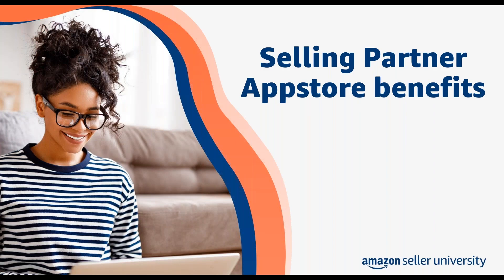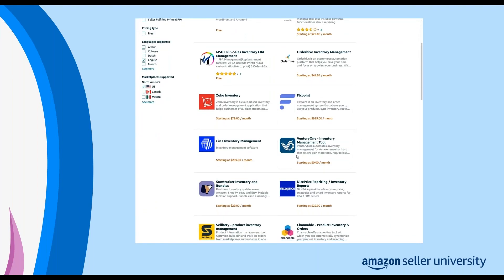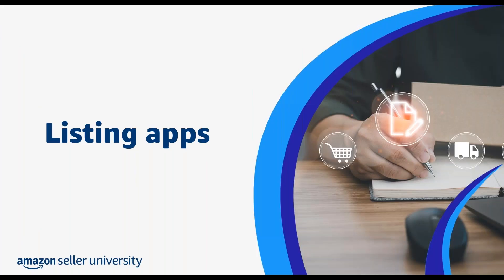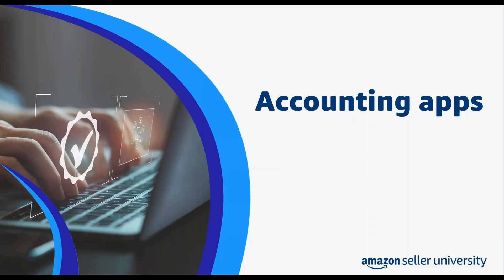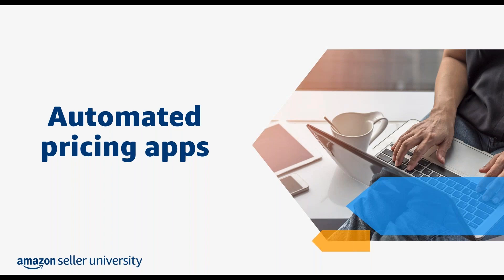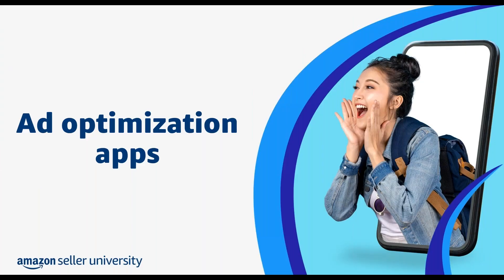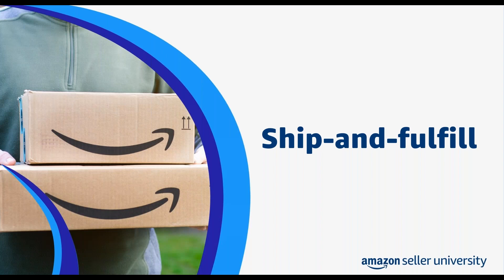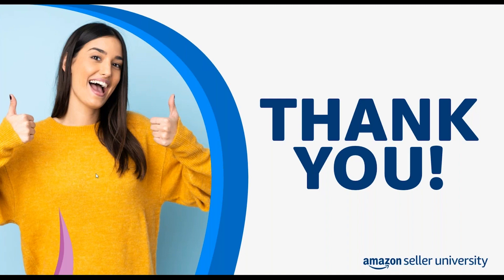Selling Partner Appstore benefits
Join this session to learn more about the Selling Partner Appstore and how you can use it to help streamline and grow your business in the Amazon store.

Additional links:
View our full content catalog: